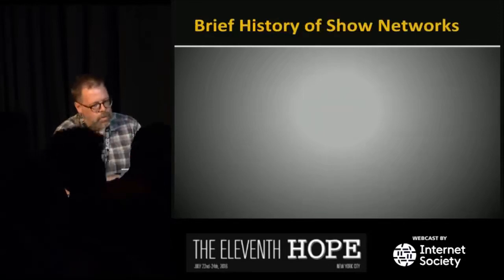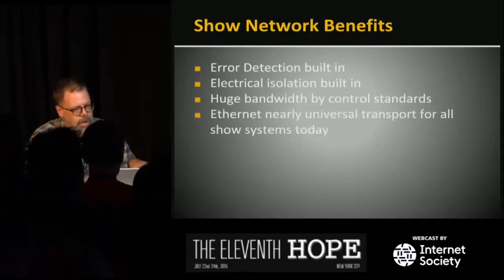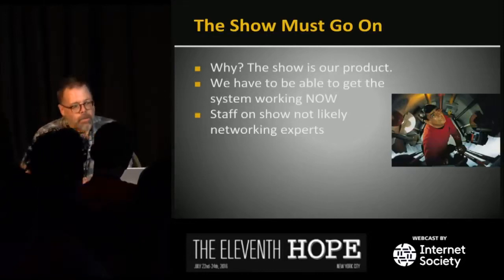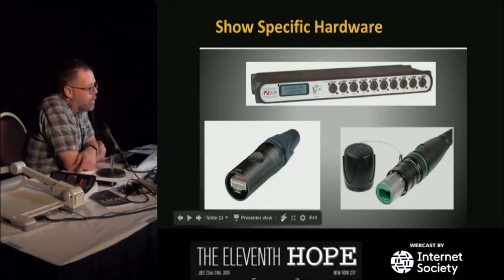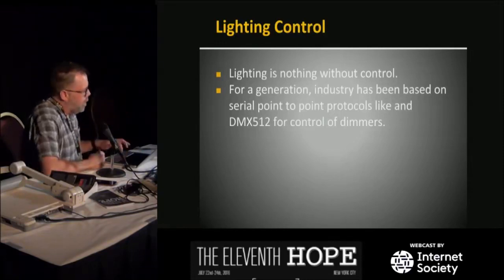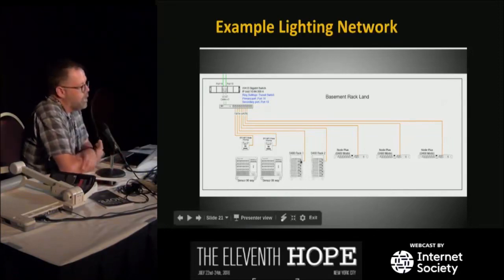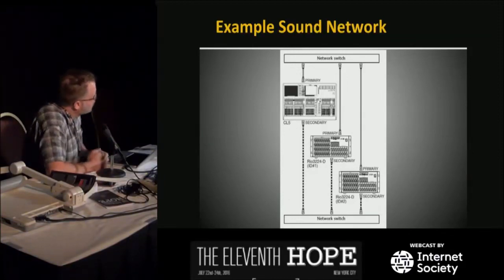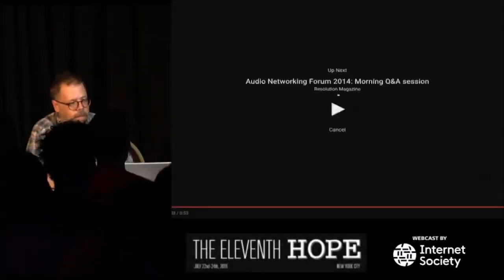The Eleventh HOPE 2016 Show Networks